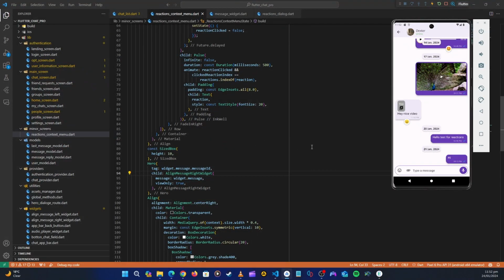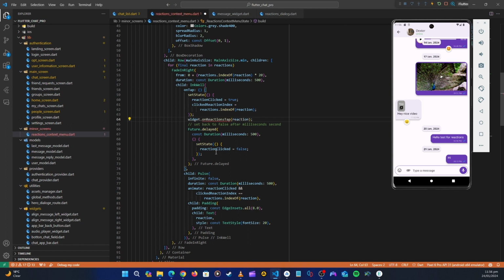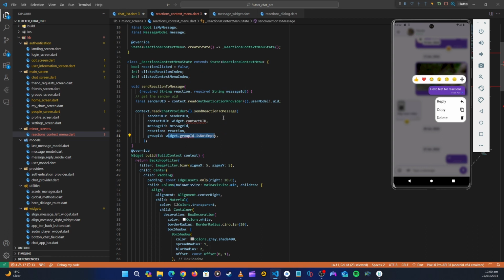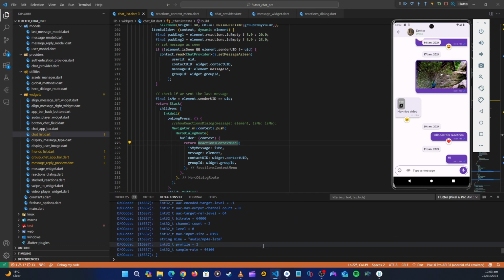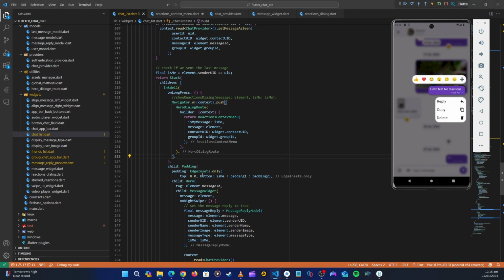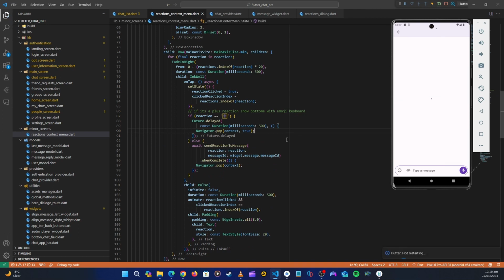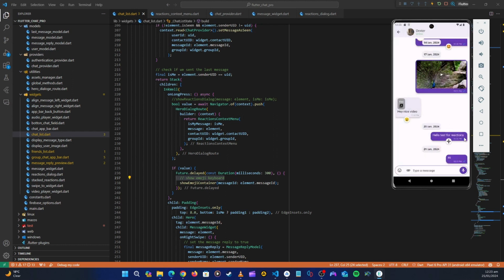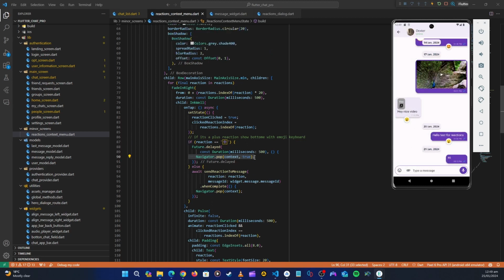70 Flutter & Firebase Chat App with Provider State Management - Advanced Reactions Menu part 2